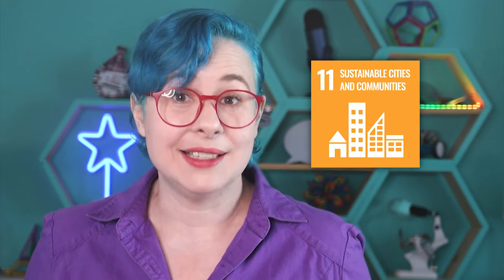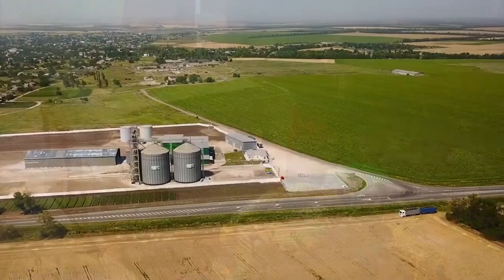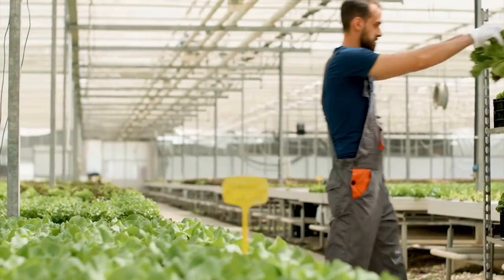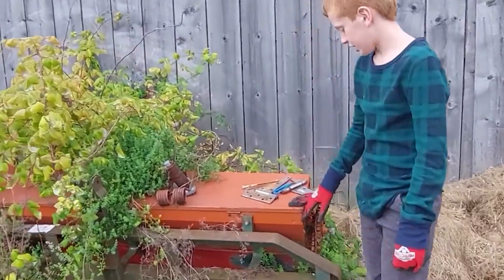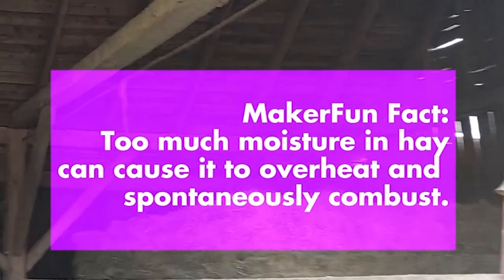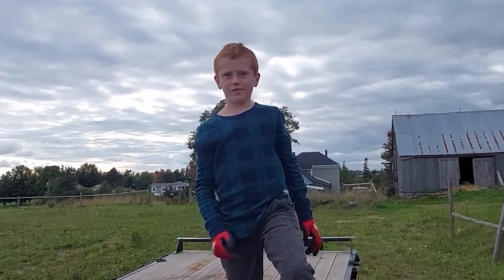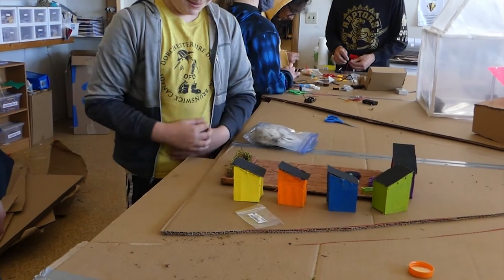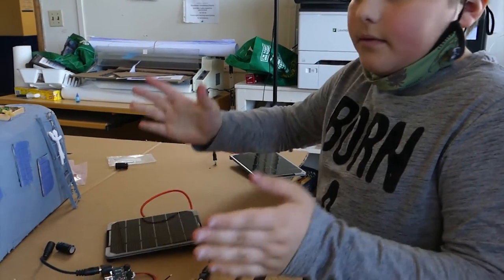Communities of the Future! | MakerFun TV Season 2, Episode 2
Season 2 of MakerFun TV is upon us! Join us for episode 2 as we explore how we can make our towns, cities, and communities better by thinking about future sustainability.

We will see some awesome student project communities & farms, interview an expert on the matter, and learn what it takes for us to create a sustainable future.